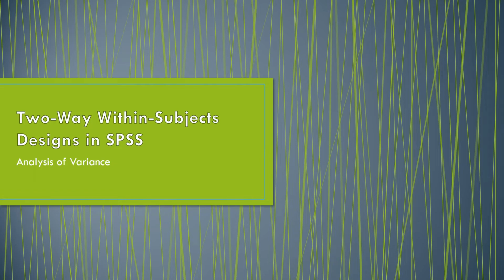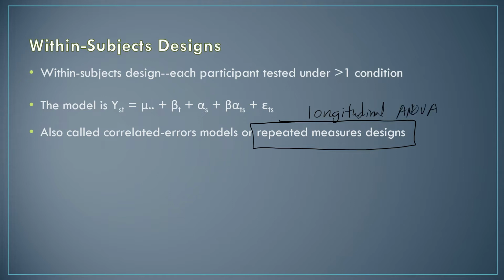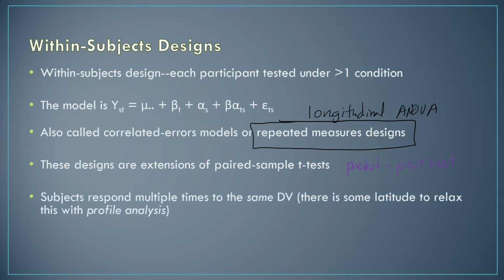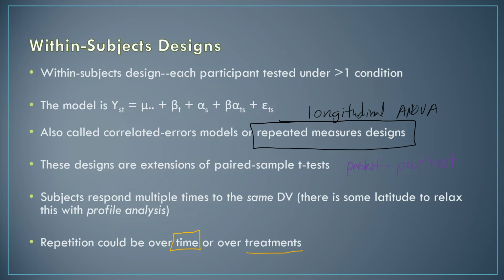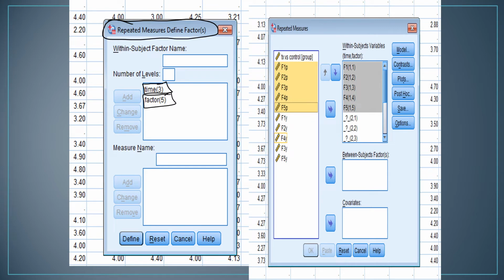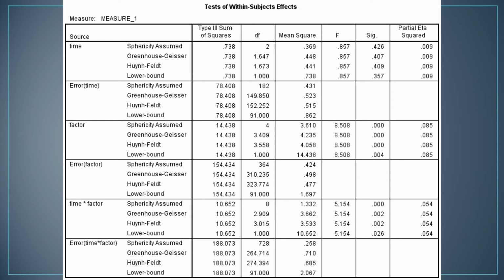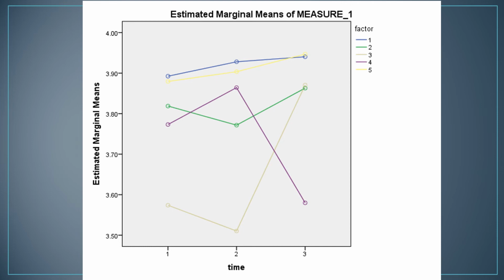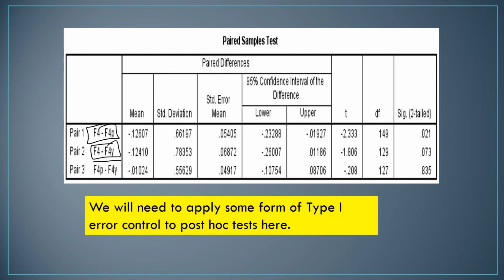55 Two Way Within Subjects Designs in SPSS 55